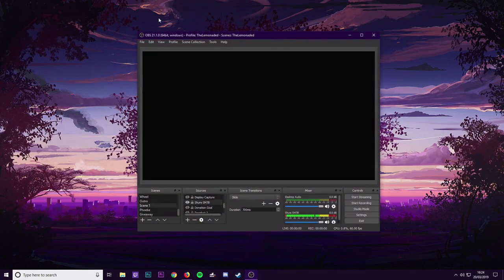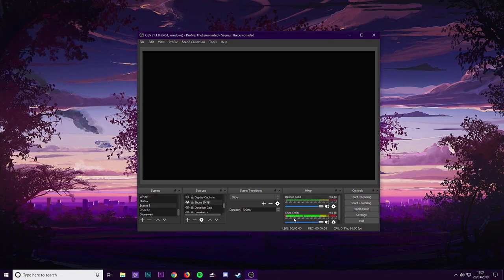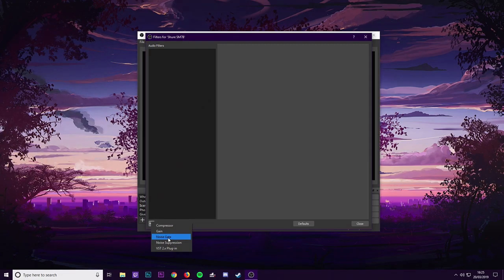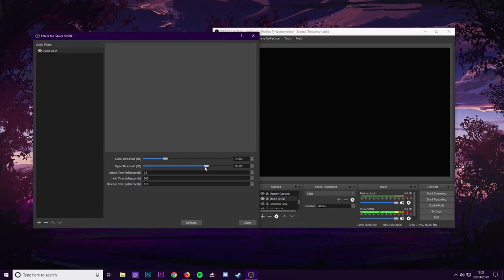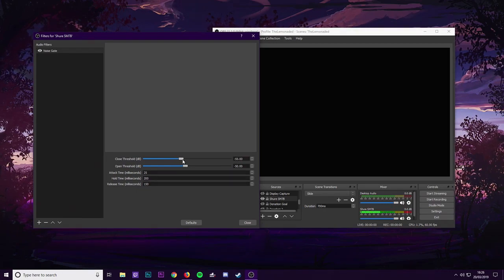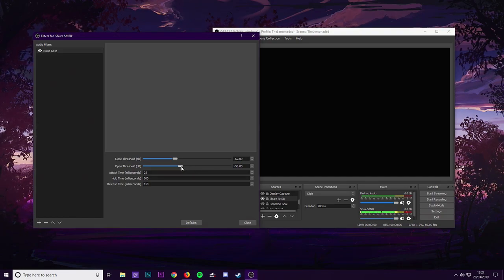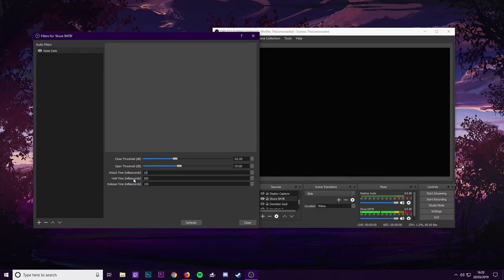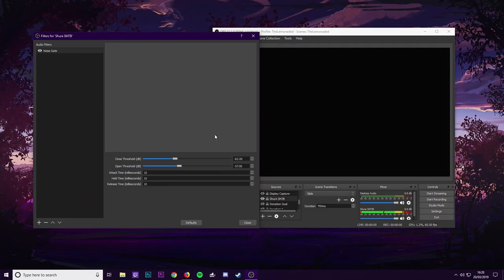How To Set Up Noise Gate - OBS Studio